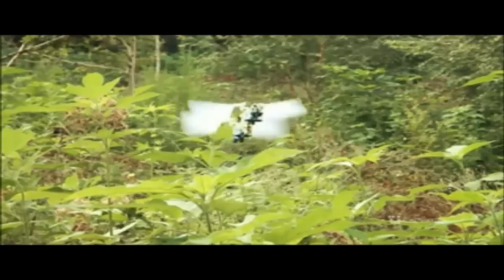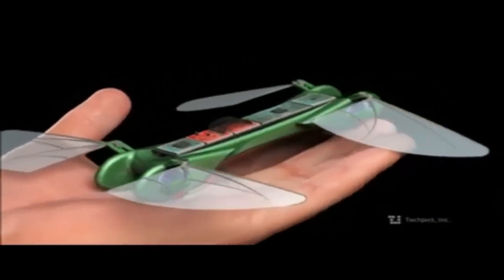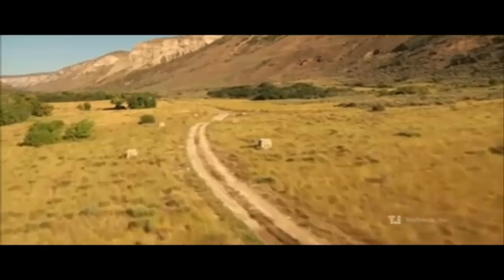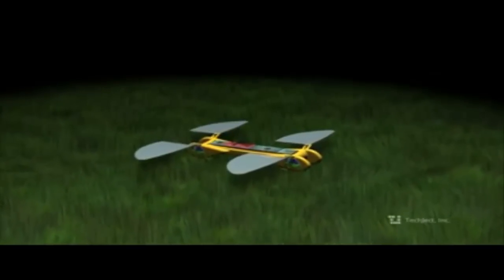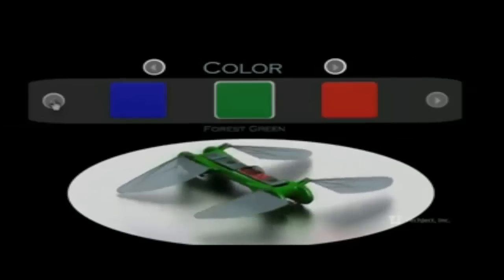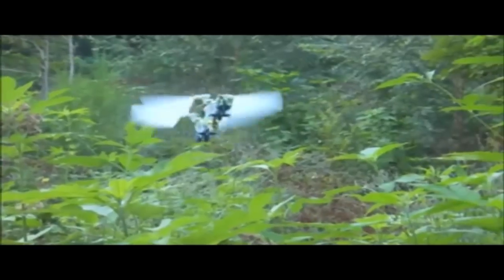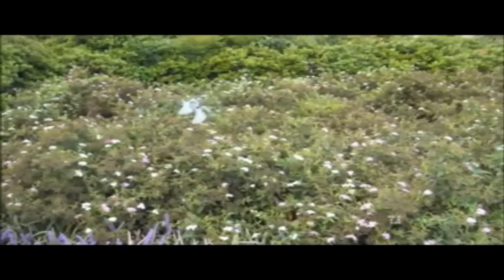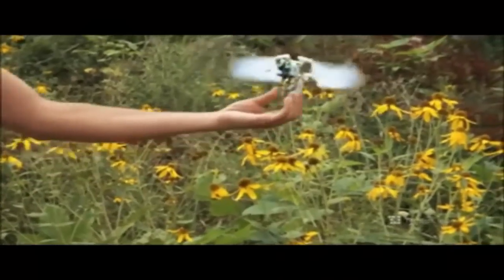TechJect Dragonfly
With a million dollar grant from US Air force, the TechJect Dragonfly could fit into your palm. The 200 bucks, bio-inspired robot weighs only 25 gm.